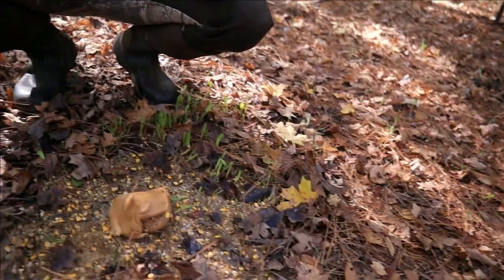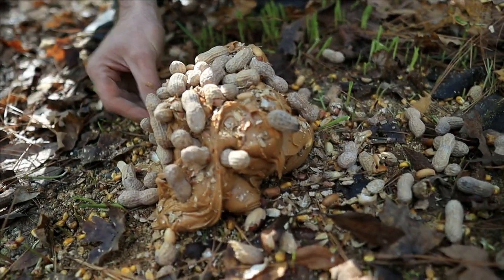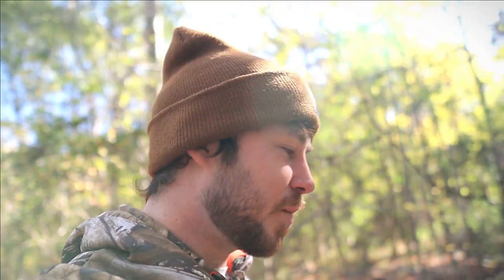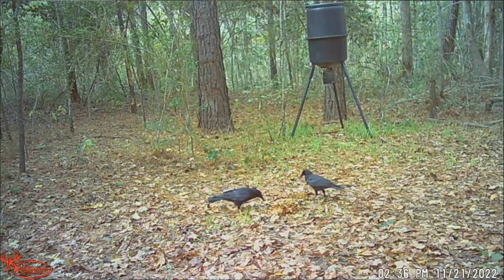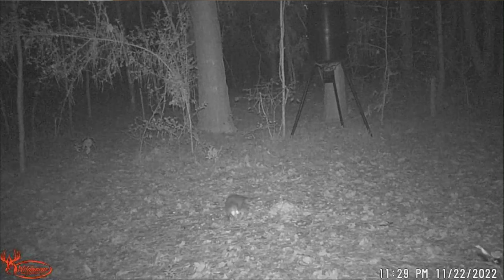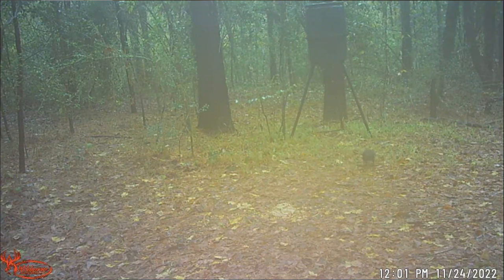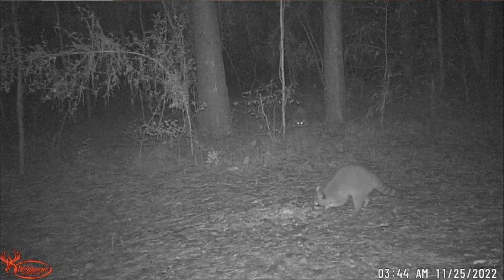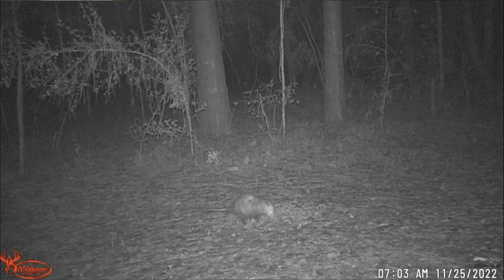Trail Camera: What Happens When You Leave Peanut Butter in the Woods?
In this Video my friend Austen and me are leaving Peanut butter in the woods to see what animals will come and eat it and enjoy it? Lets find out!!

Trail Camera